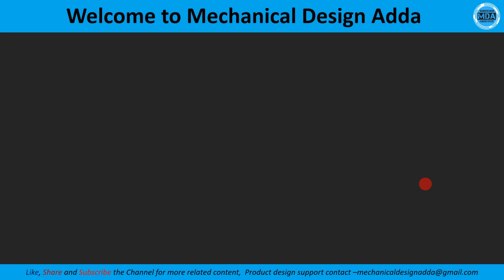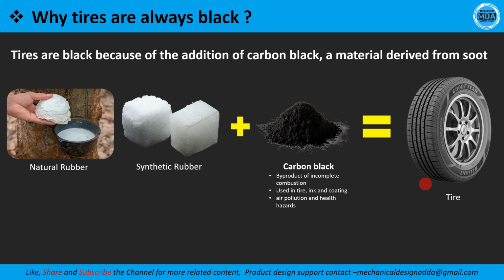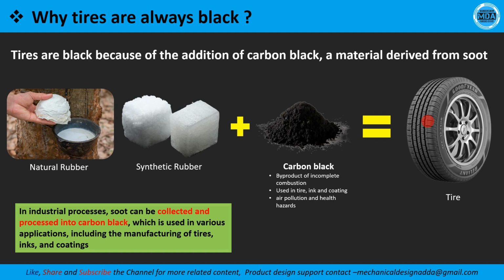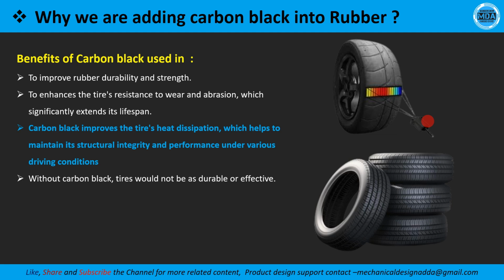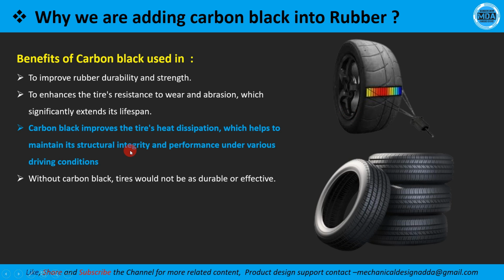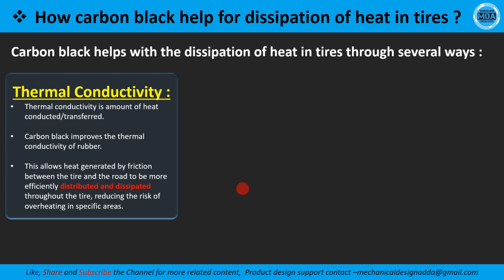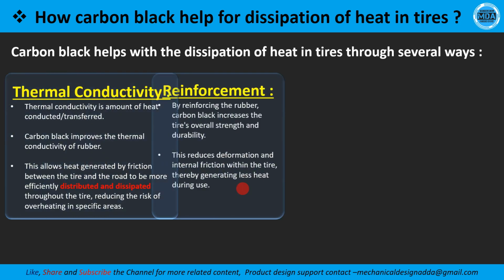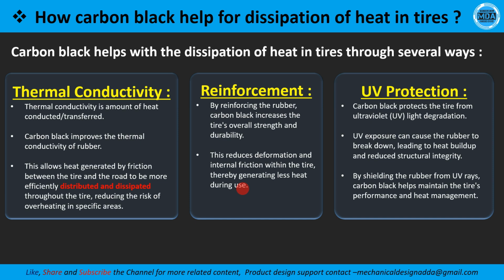Why Tires are always black in color | Benefits of adding carbon black into Rubber